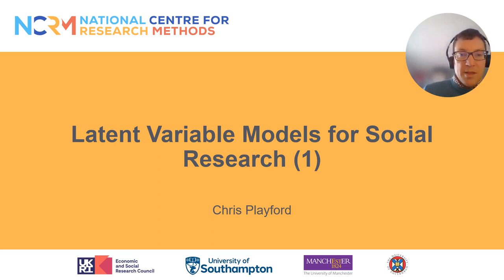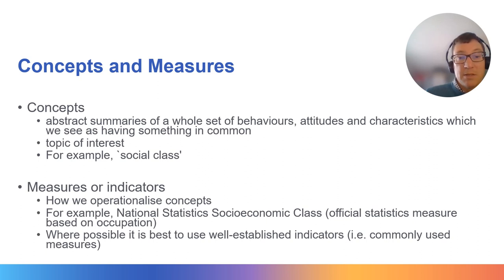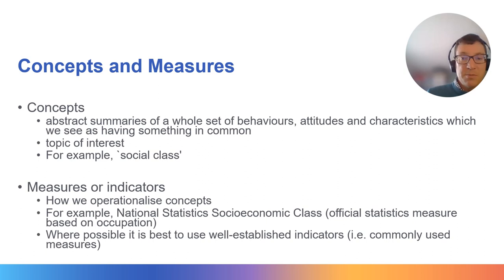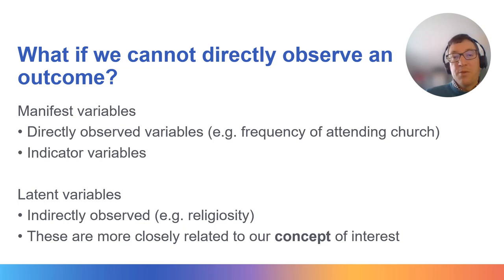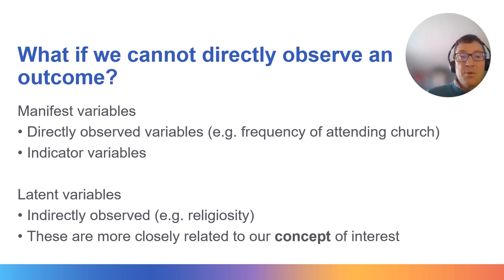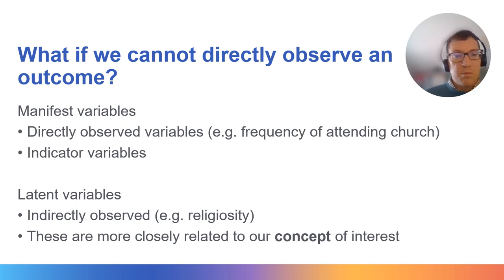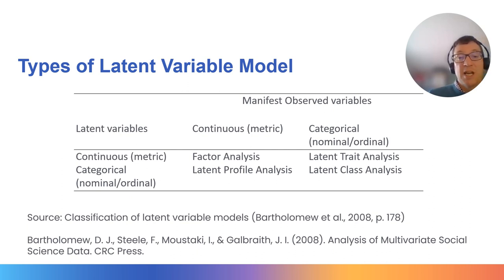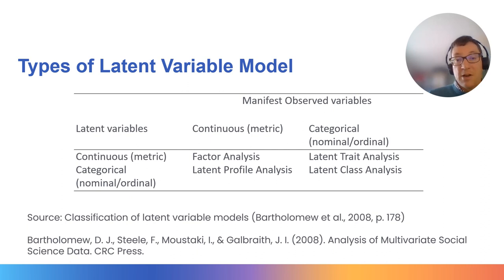Latent Variable Models for Social Research 1